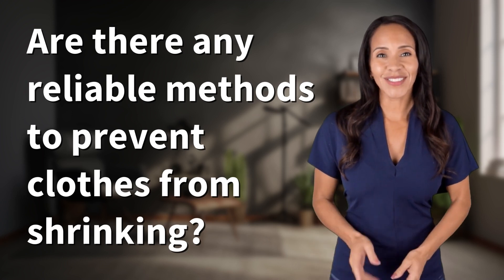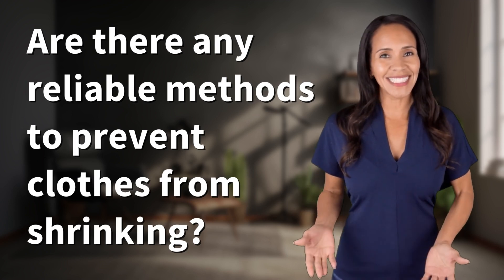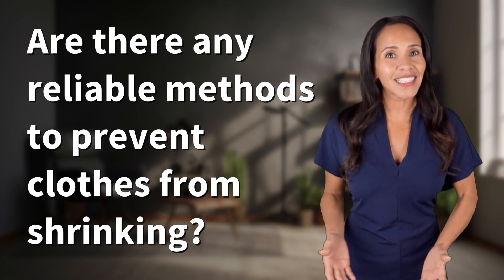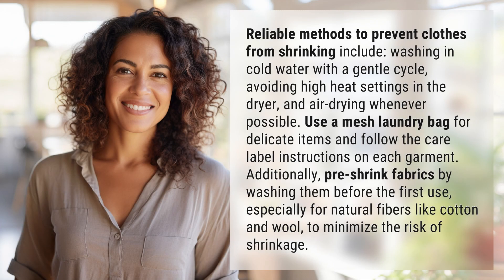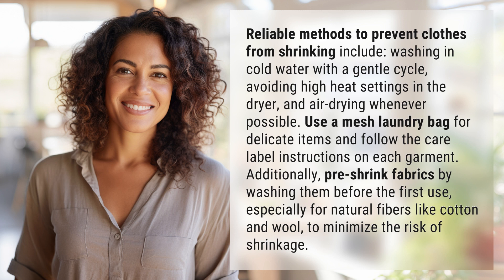Are there any reliable methods to prevent clothes from shrinking?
Keep Your Clothes Looking Their Best: Avoid Shrinking with These Tips 👉 Prevent Shrinking 👉 Learn how to prevent your clothes from shrinking by washing in cold water, air drying, and following garment care instructions. Keep your wardrobe looking fresh and fitting perfectly with these reliable methods.

Laura S. Harris (2024, June 2.) Are there any reliable methods to prevent clothes from shrinking?
    🌐 AskAbout.video